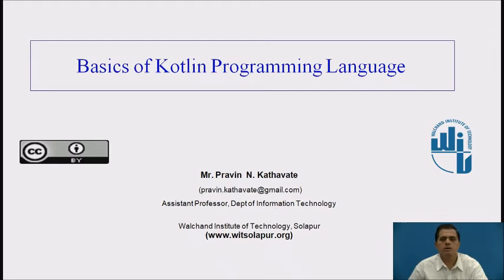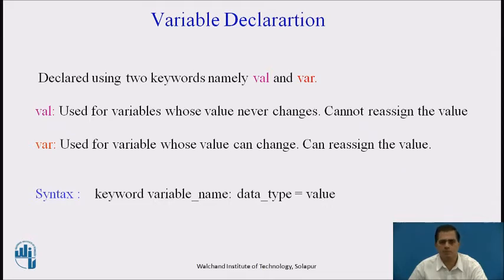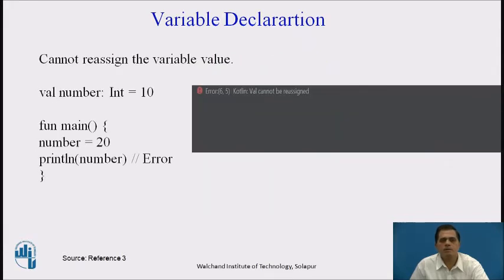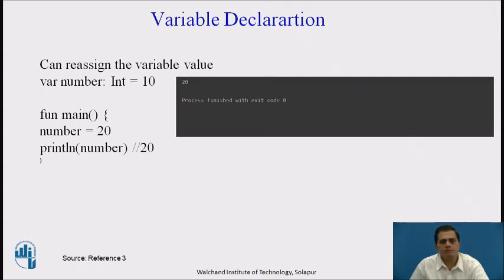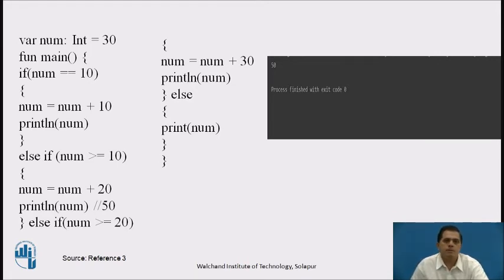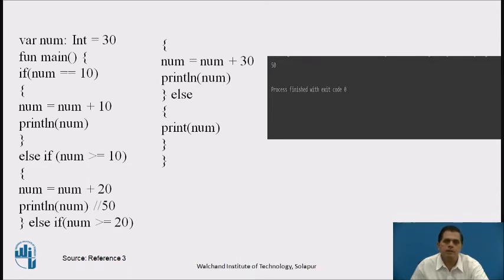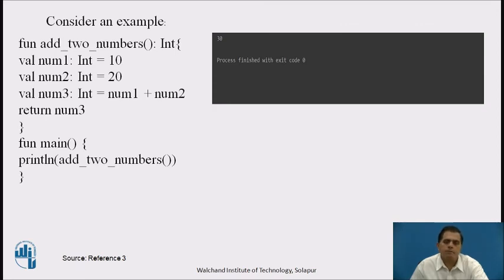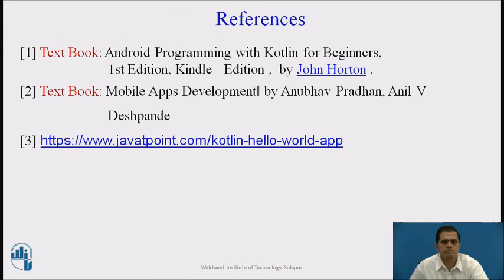Basics of Kotlin Programming Language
Mr.Pravin N.Kathavate
Assistant Professor
Information Technology